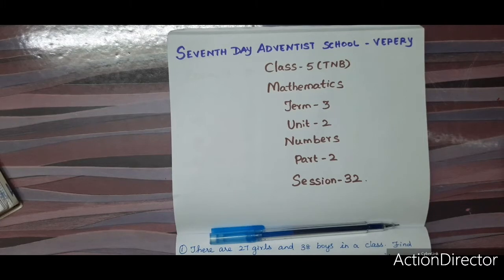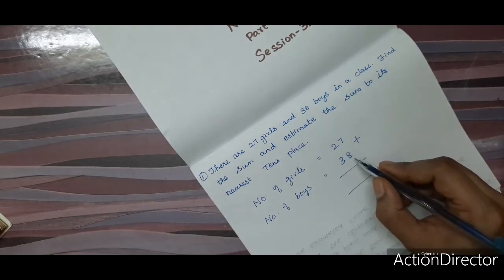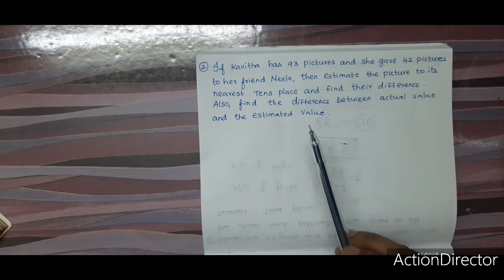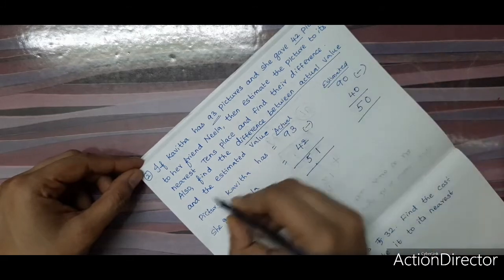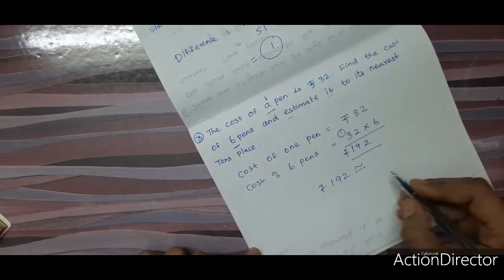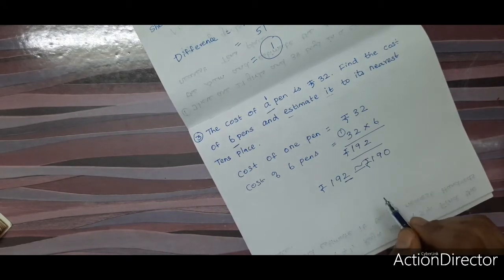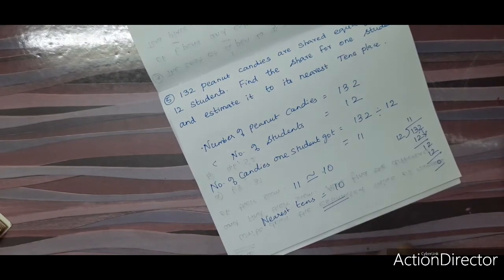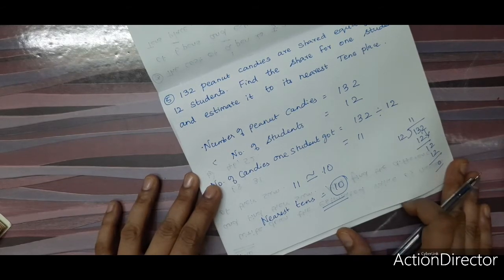Class 5/TNB/ Term 3/ Maths/ Unit 2- Part 2/Session 32